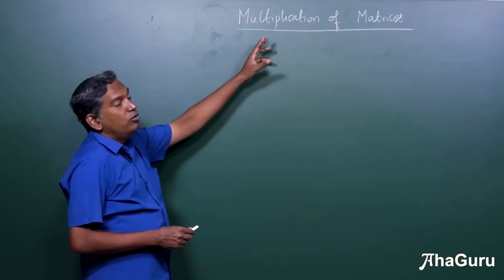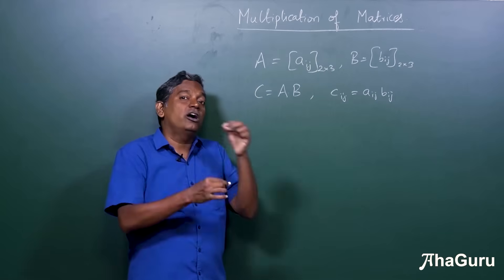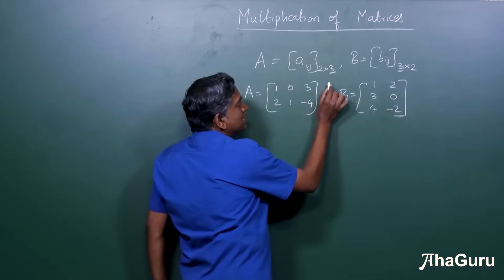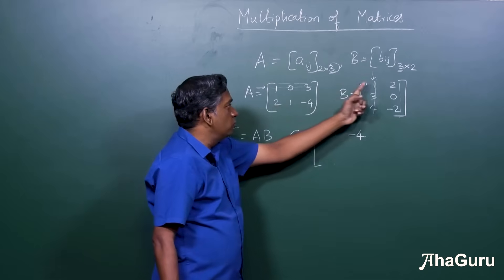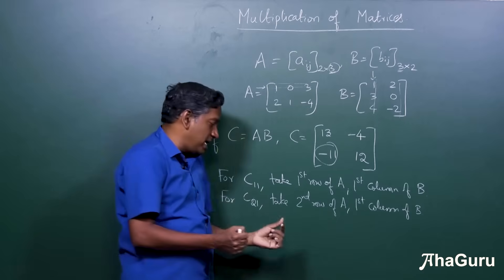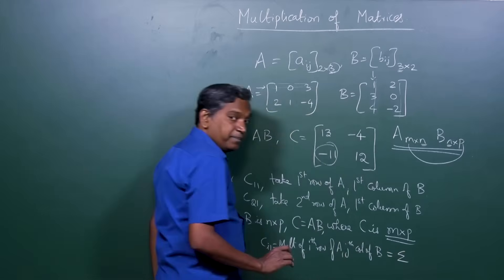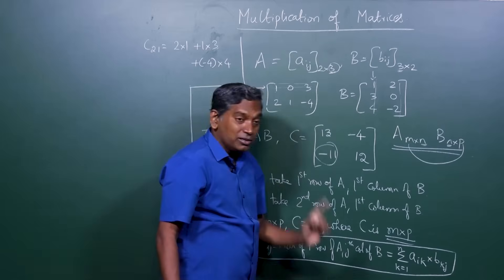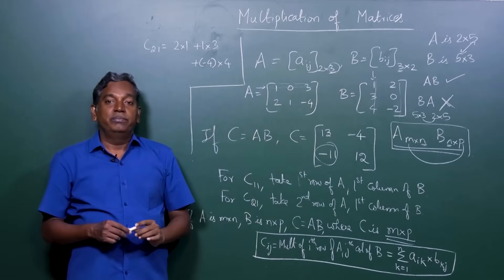Multiplication of Matrices | Class 12 Maths Chapter 3 | JEE/CBSE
Welcome to our Class 12 Maths Chapter 3 video on the Multiplication of Matrices! In this comprehensive tutorial designed specifically for JEE/CBSE students, we delve into the fundamental concepts, properties, and techniques required to master matrix multiplication.

1. Introduction to Matrices
2. Types of Matrices
3. Operations on Matrices
4. Properties of Matrices
5. Applications of Matrices
6. Inverse of a Matrix

Happy Learning!"